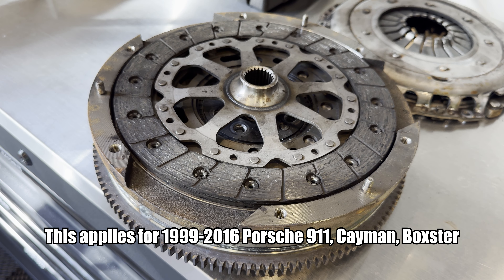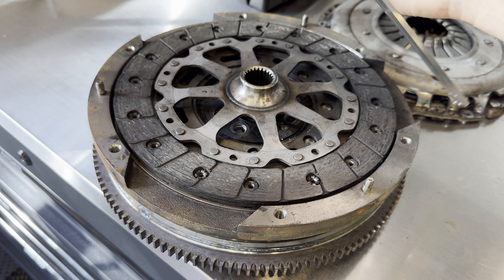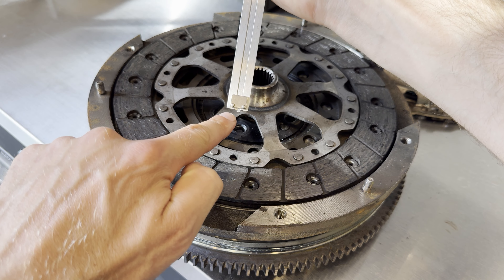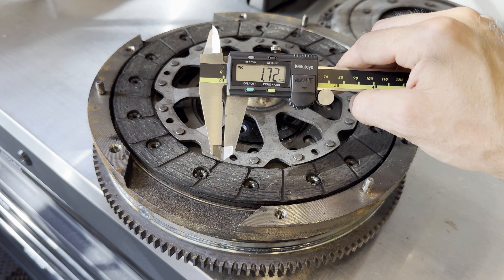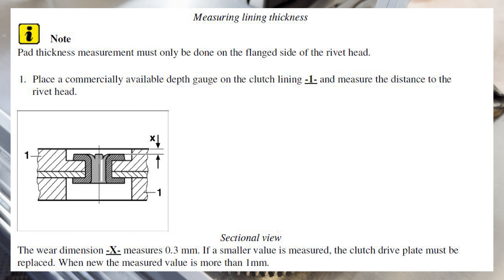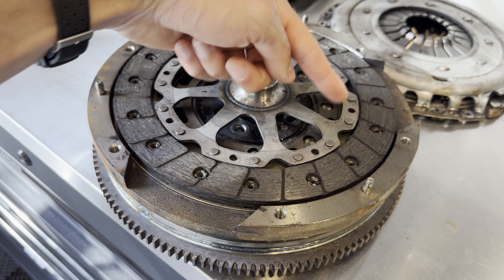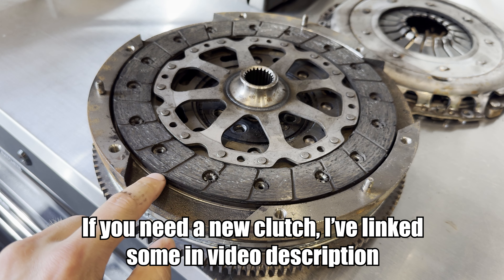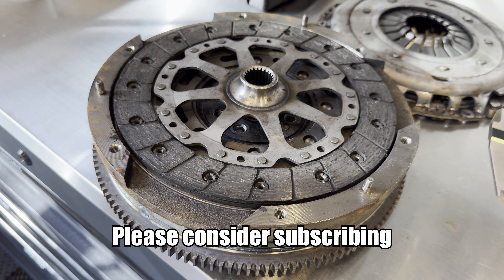Porsche Clutch Wear Measurement 911 | Cayman | Boxster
911 Clutches:
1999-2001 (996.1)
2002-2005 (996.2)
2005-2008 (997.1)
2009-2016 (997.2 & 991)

Boxster / Cayman Clutches:
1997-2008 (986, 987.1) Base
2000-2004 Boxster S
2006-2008 Cayman S / Boxster S
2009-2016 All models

Digital Calipers